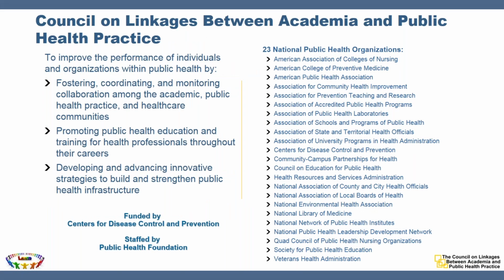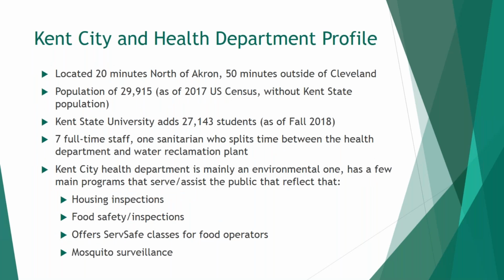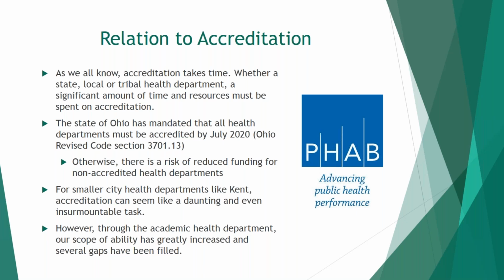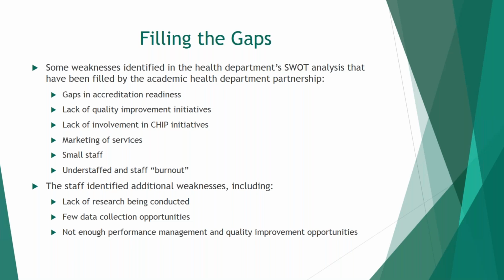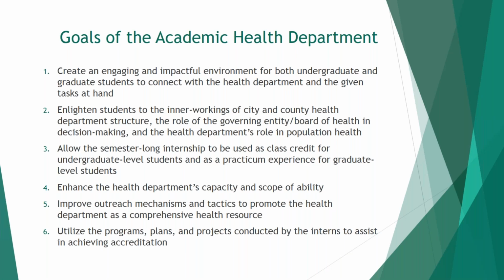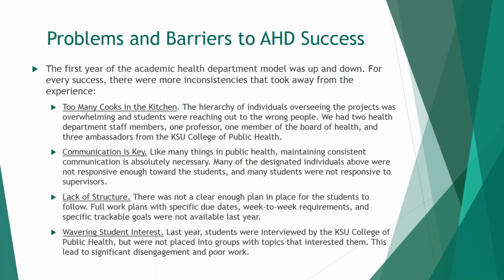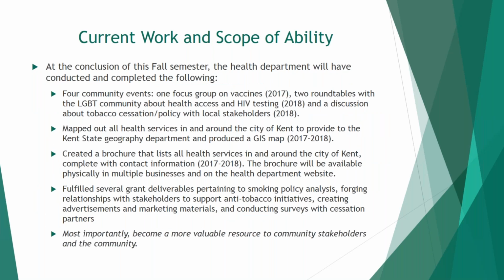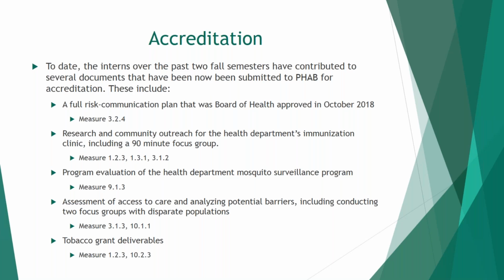AHD Webinar Series: Utilizing Academic Partnerships to Enhance Capacity in Small Health Departments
Academic health department (AHD) partnerships – formal partnerships between health departments and academic institutions – have the potential to offer all organizations involved a variety of benefits.

This webinar, hosted by the Council on Linkages Between Academia and Public Health Practice (Council on Linkages) and the Public Health Foundation, explores utilizing AHD partnerships to enhance capacity in small health departments. The webinar features AHD Learning Community member Michael Anguilano III, Accreditation Coordinator for the Kent City Health Department (OH), sharing how the Kent City Health Department is utilizing an AHD partnership with Kent State University to expand its capacity and support its journey toward Public Health Accreditation Board (PHAB) accreditation. For this small health department with seven full-time employees, this partnership is broadening its capabilities; speeding up PHAB accreditation efforts; and providing a thought-provoking, real-world experience for Kent State students.

This webinar is part of the AHD Webinar Series, a regular webinar series hosted by the AHD Learning Community, an initiative of the Council on Linkages.